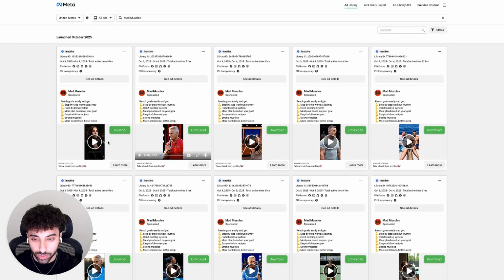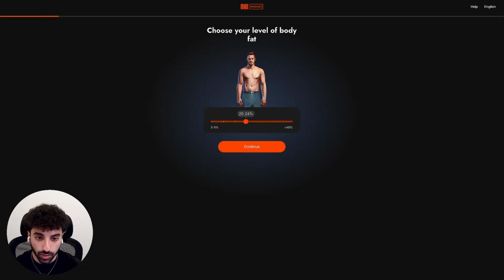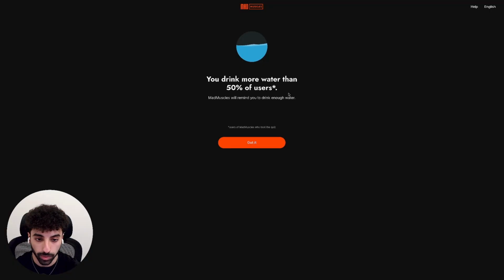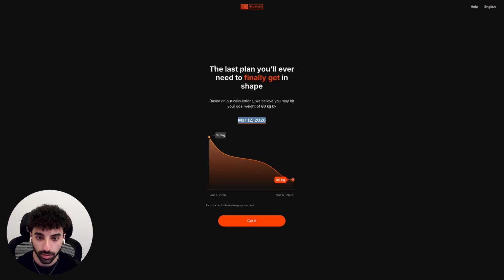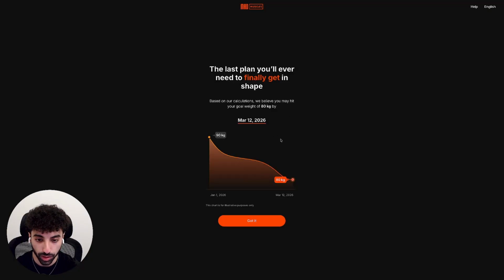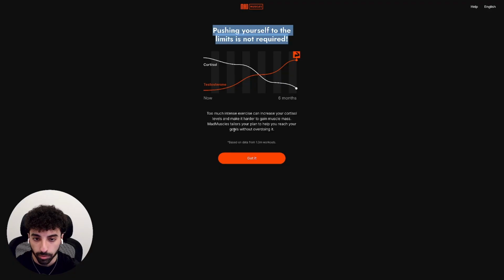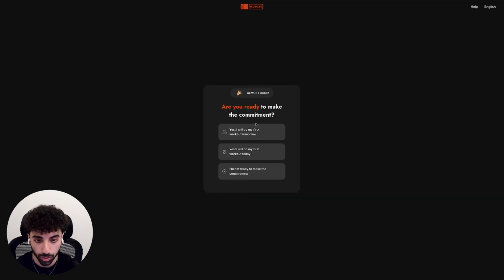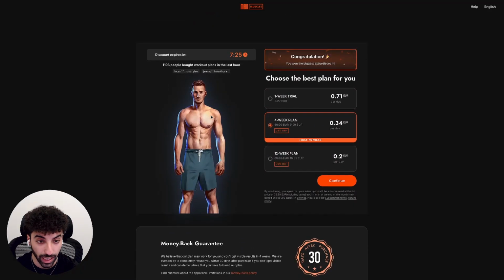Best 2026 Ecommerce Quiz Funnel Structure (COPY THIS)